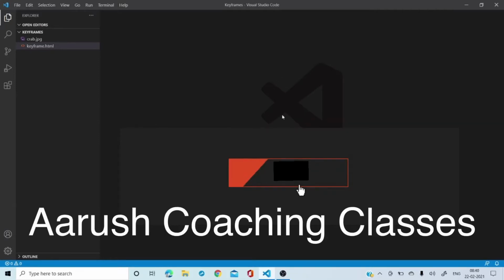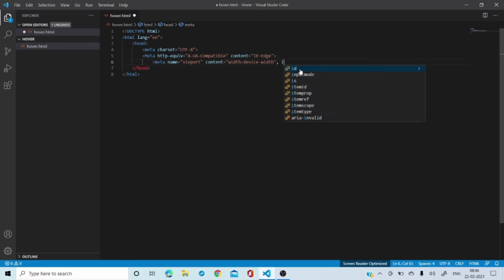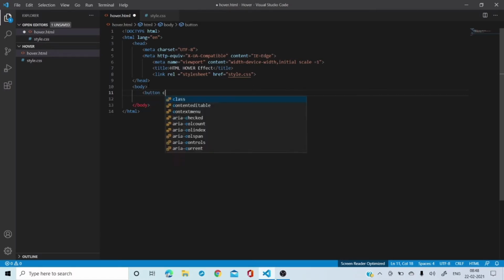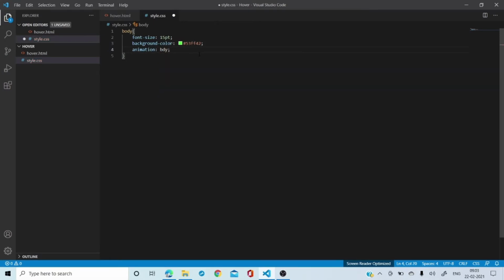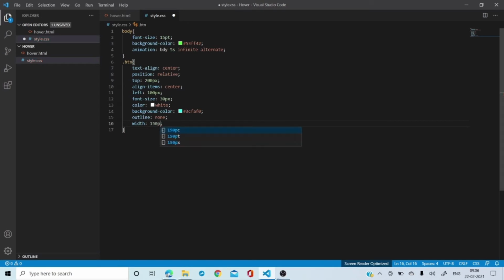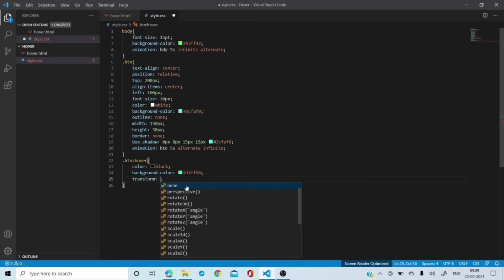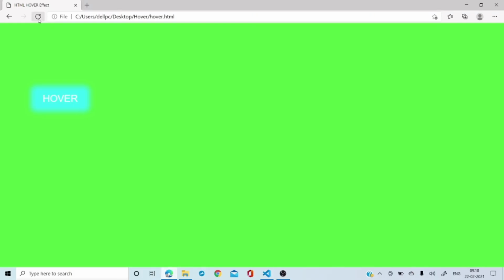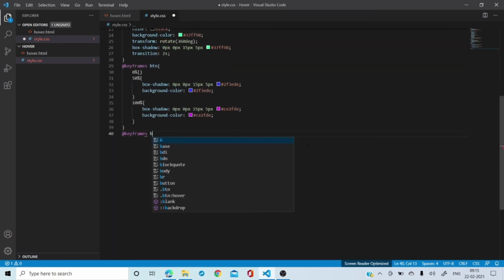Hover Effect I CSS Button Hover Animation Effects using HTML & CSS I Hover and Animation I Rotation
In this video, We have created a simple CSS button hover animation effects using only HTML and CSS. We will animate the buttons in the tutorial. The button will have a  hover  and rotation effect with animation of different colors using Keyframes. The background also have animation effect using keyframes.